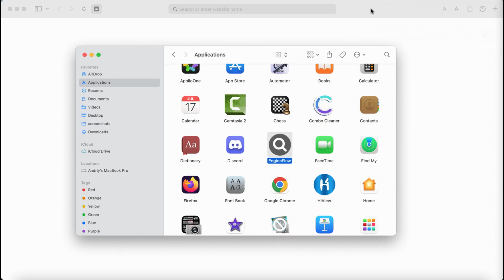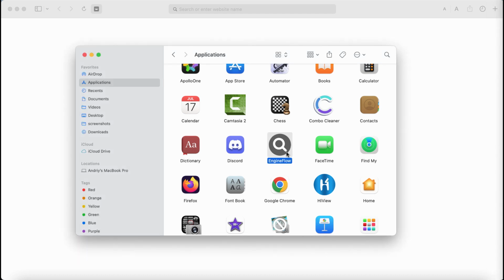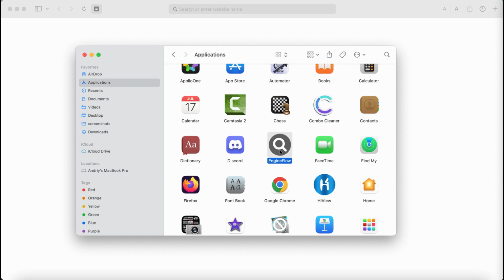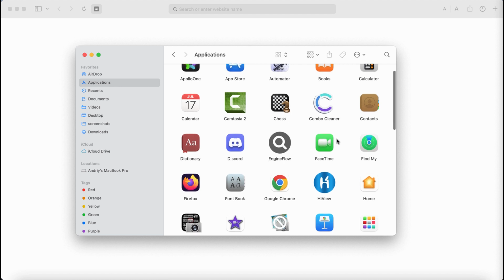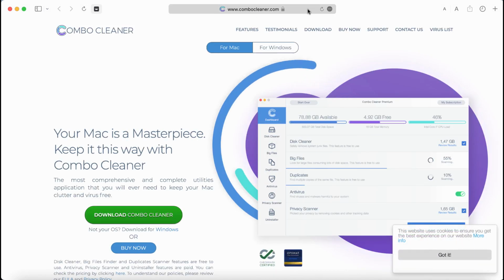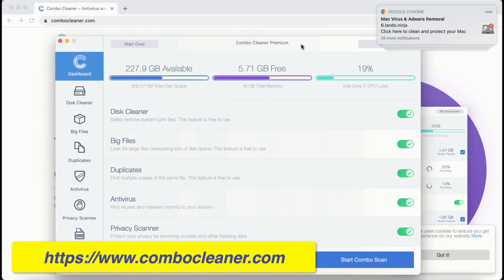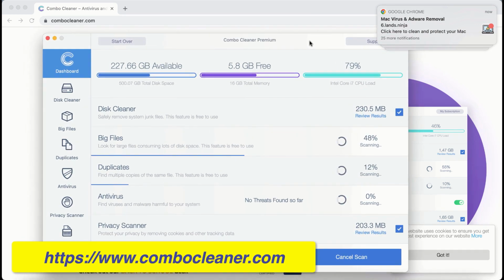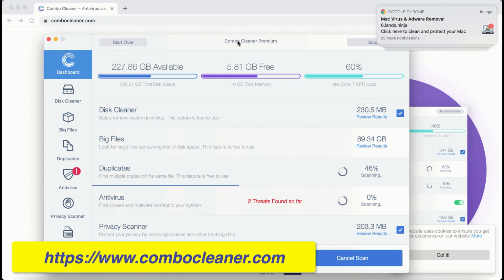EngineFlow adware on Mac - how to remove it?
EngineFlow stands for a new adware that belongs to the AdLoad family. This adware, once installed, starts to show the tremendous portion of really annoying advertisements not associated with the sites that you visit. Don't ever tolerate it! Get rid of this adware with Combo Cleaner Antivirus via the official or, optionally, follow the manual recommendations given in the video tutorial.

More information about this threat can be found in this detailed guide